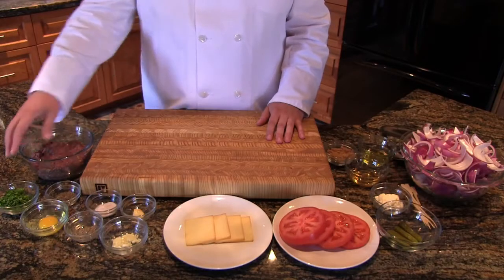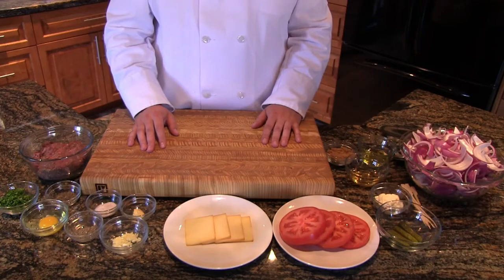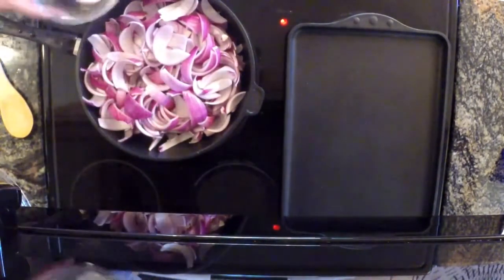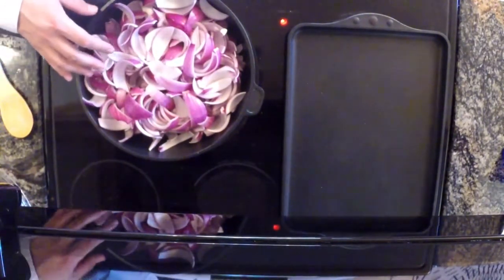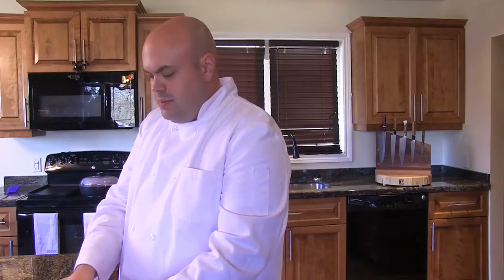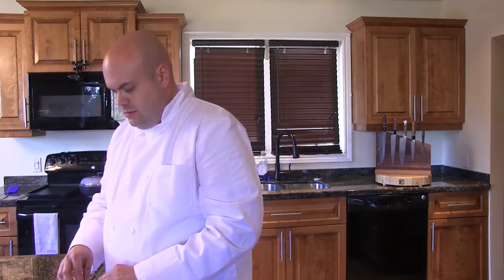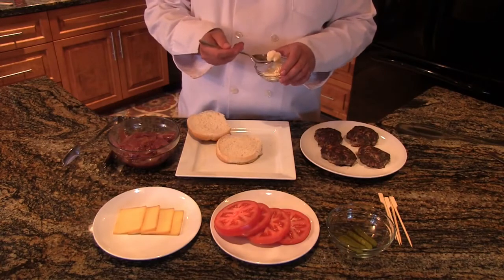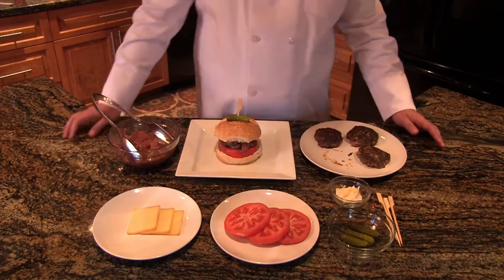Episode 2 Bearing it all in the kitchen Tasty Bear Burgers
Tasty delicious burgers, made with Titanium Exclusive Cookware!